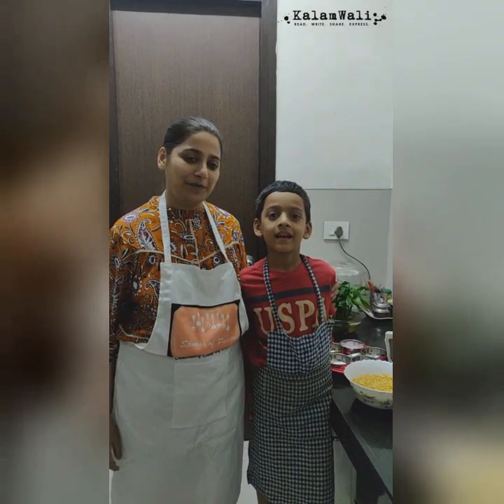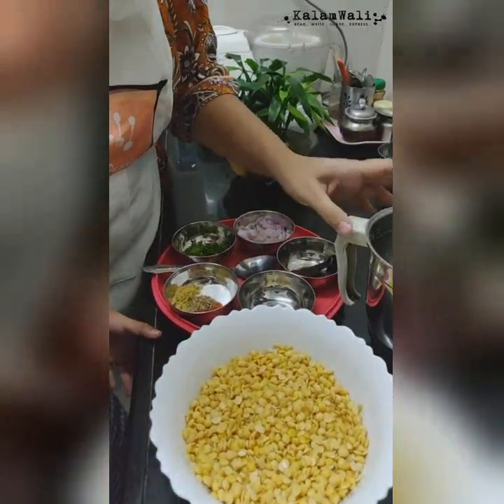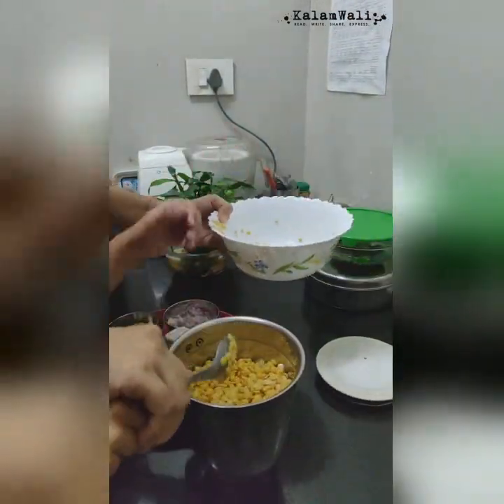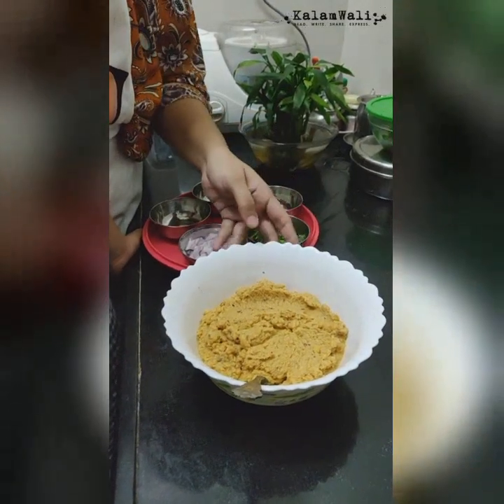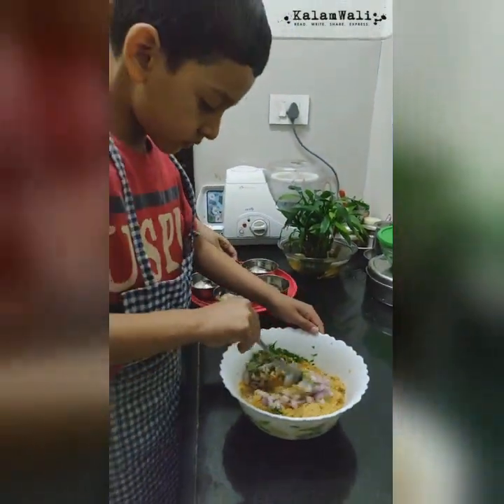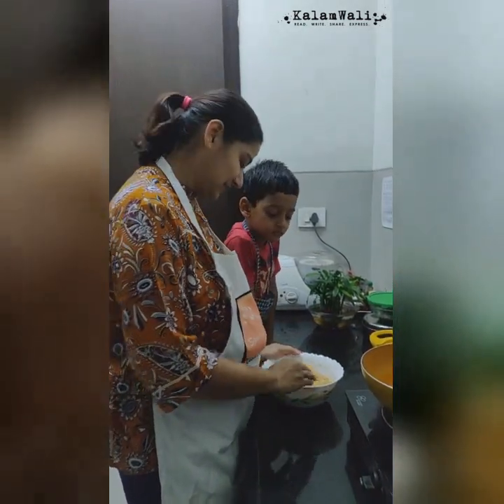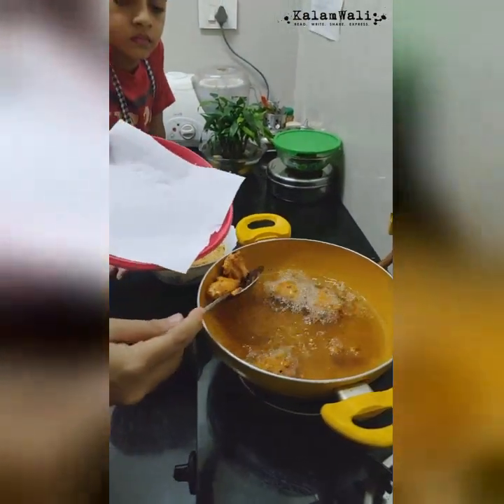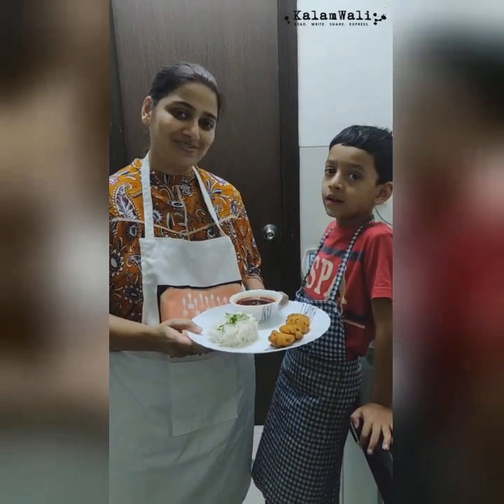Kalamkar - Neha and Vivaan Soni - Toor Dal Vada Recipe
Watch our mother son duo make the easiest and most yummy Toor Dal Vadas
Kalamwali is a platform that encourages one and all to write. We read, write, share and express through this platform to celebrate the joy of writing. We conduct various story-telling sessions for all age groups and explore the art of narration through these.
We are now going digital with our story-tellers and narrators! Some of the stories are original and some classics.